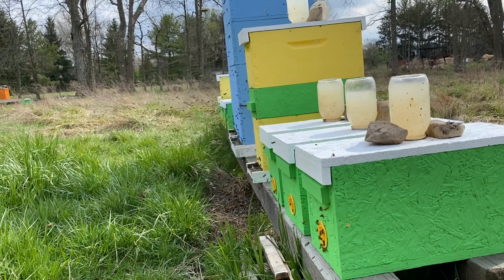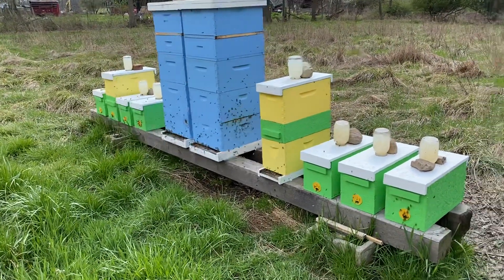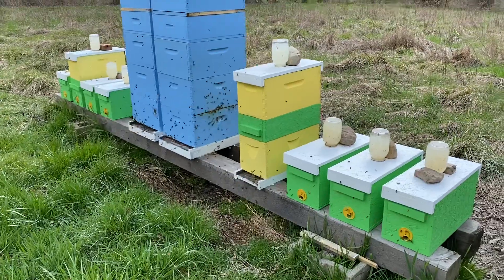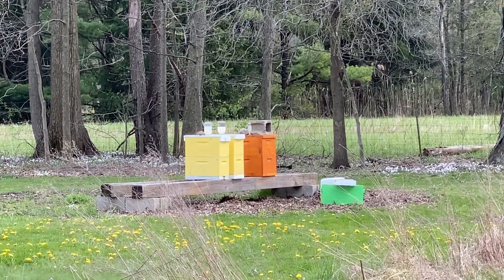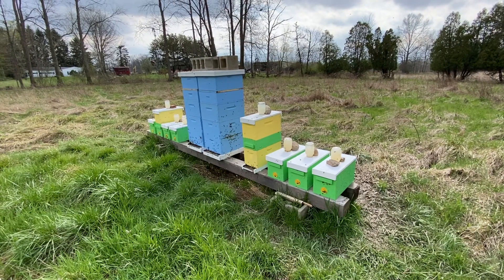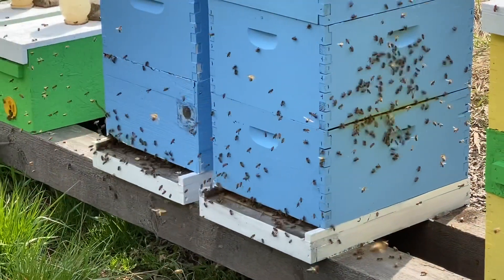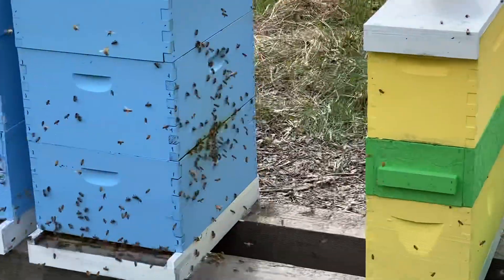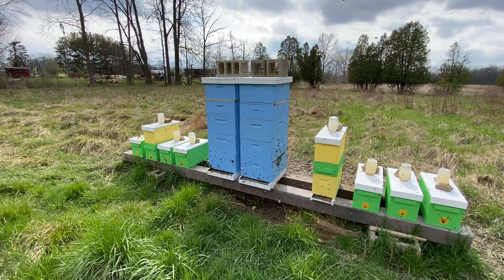Faith Harvest Farms & Apiary Honey Bees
Here is a short video from late April 2020. These are our hives here at Faith Harvest Farms and Apiary. We have for sale local raw honey, comb honey, infused honey, creamed honey, infused / creamed honey, varieties of homemade hot sauce, seasonal garden vegetables, fridge pickles, fresh salsa and more! Our Farm and Apiary is in Atwater Ohio. We will be launching our website soon. Until then, we accept orders through Facebook / Messenger.